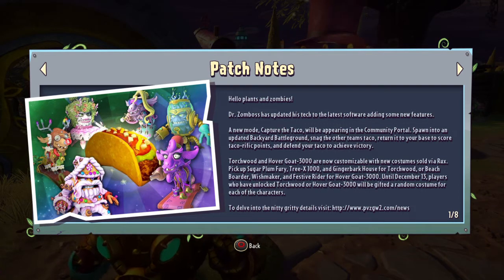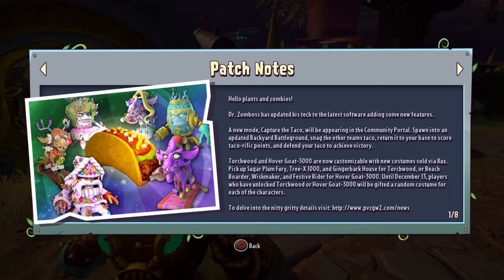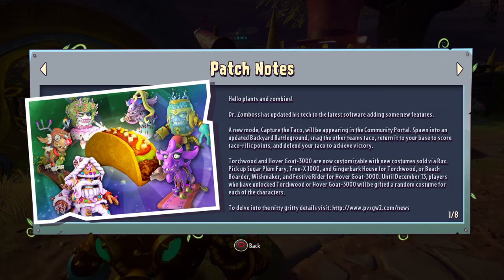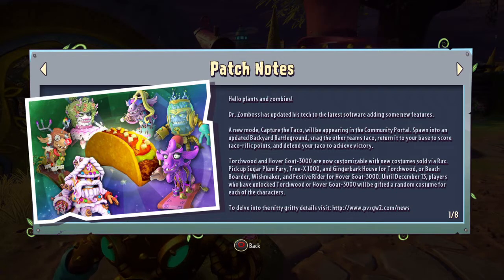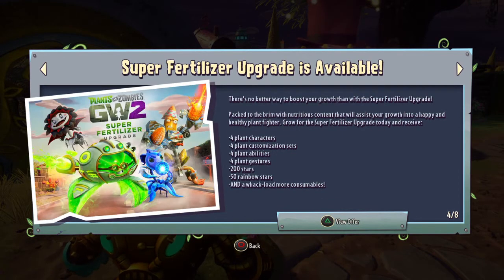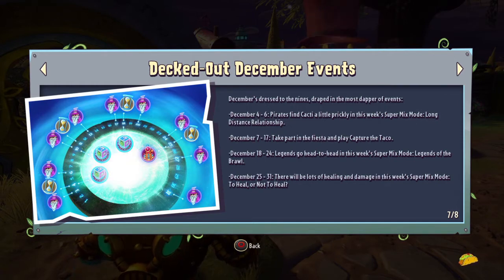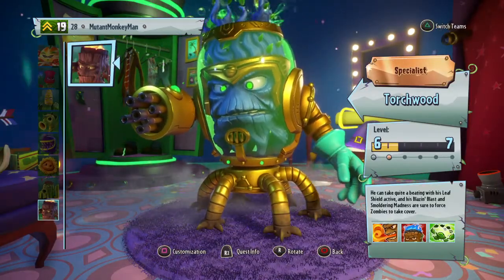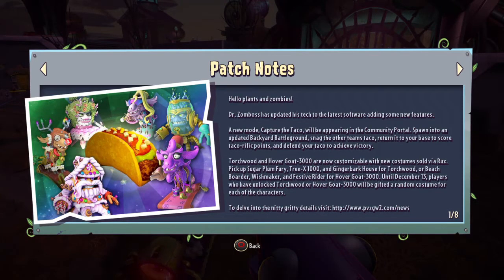Plants vs. Zombies: Garden Warfare 2 - More Info On The New Update!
The update is here! Make sure you get the torchwood and hovergoat by the 13th to get exclusive outfits!